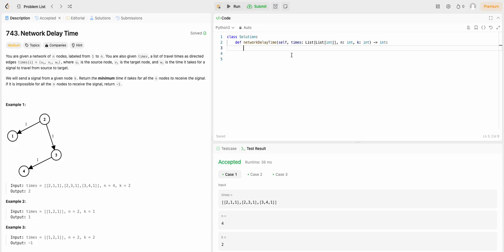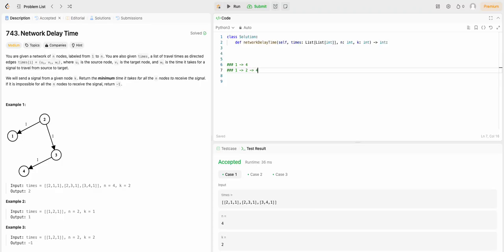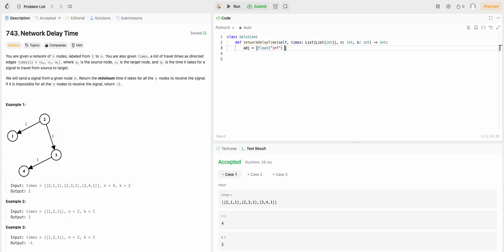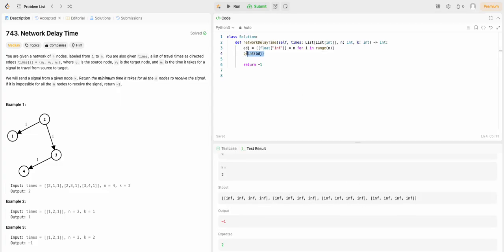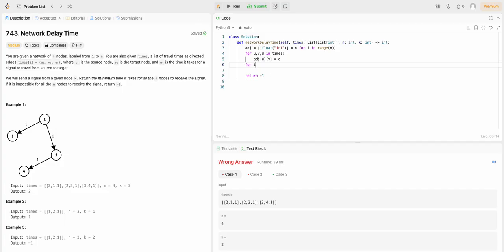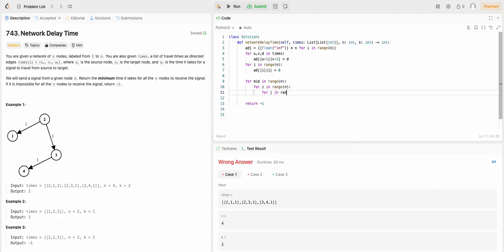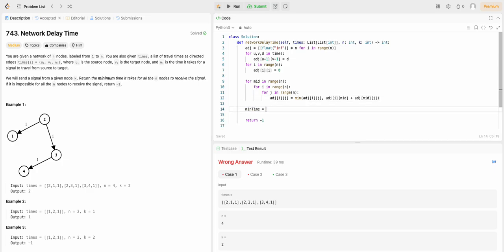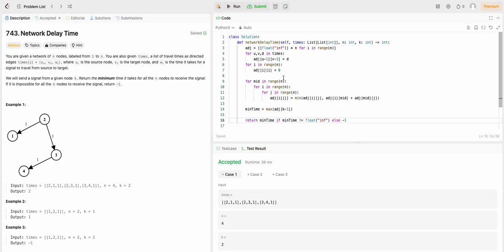743 Network Delay Time Floyd Warshall